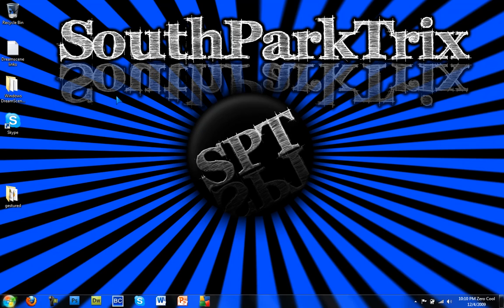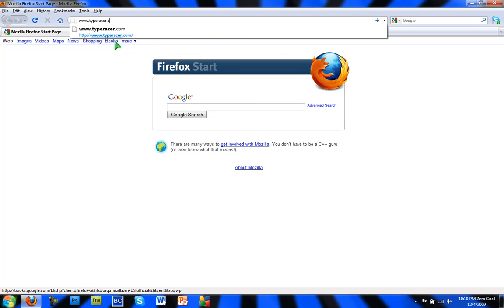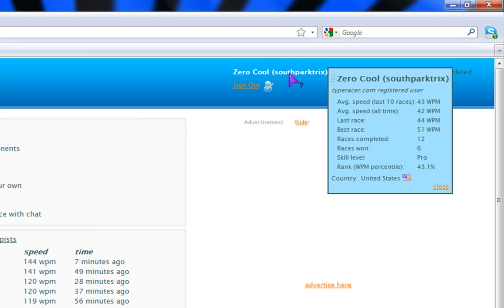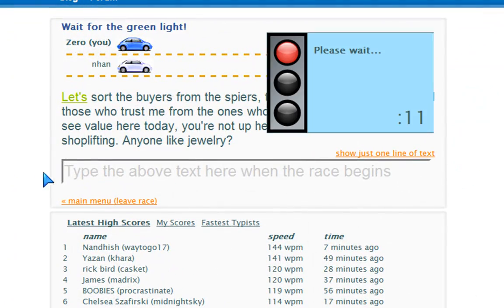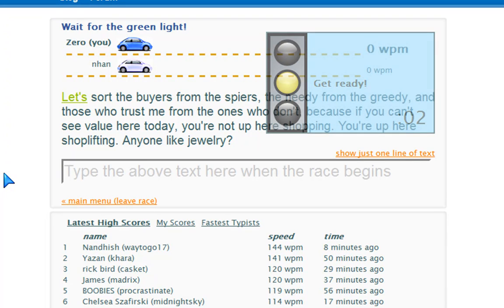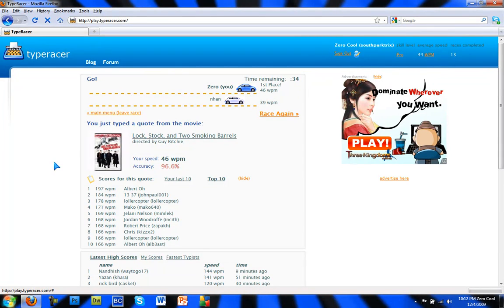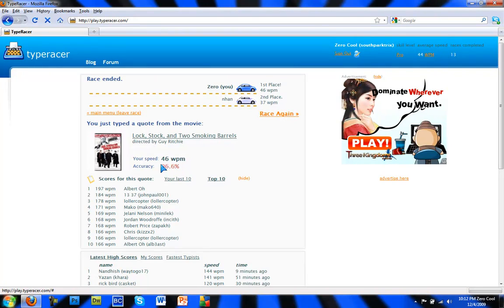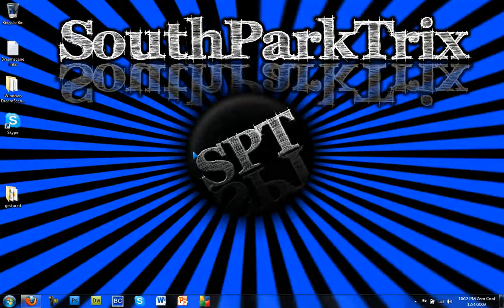How to improve your typing speed!